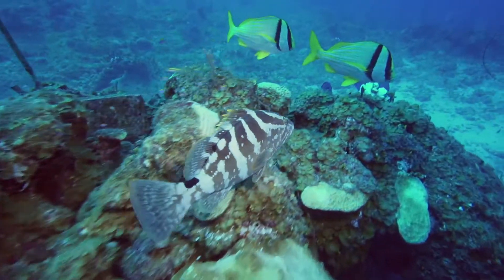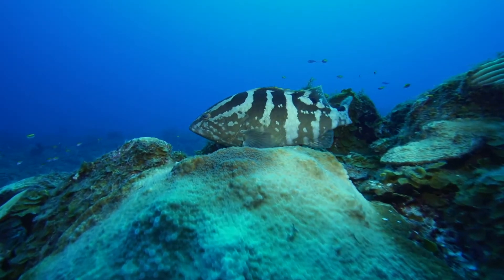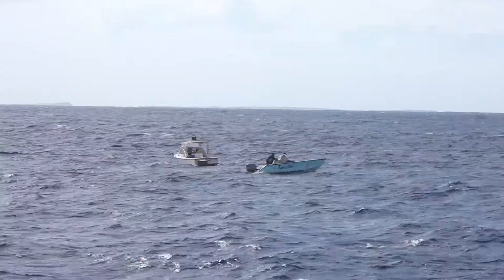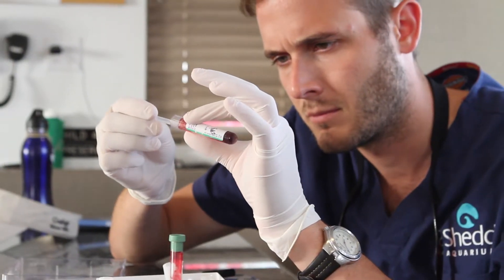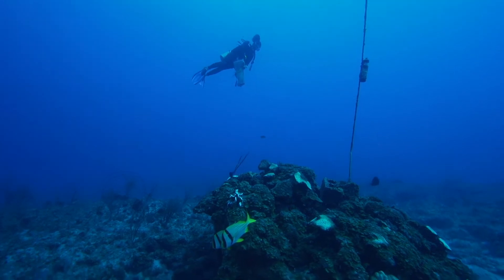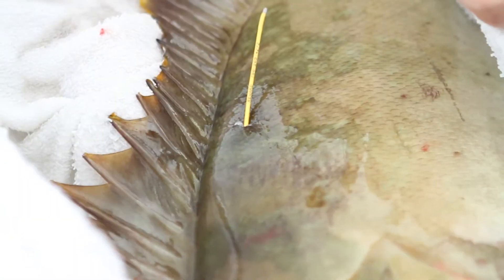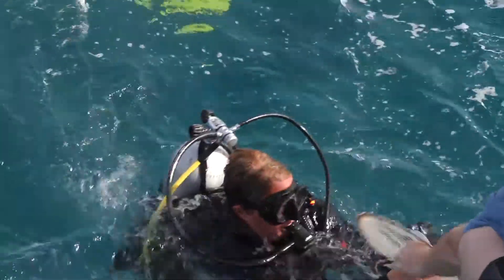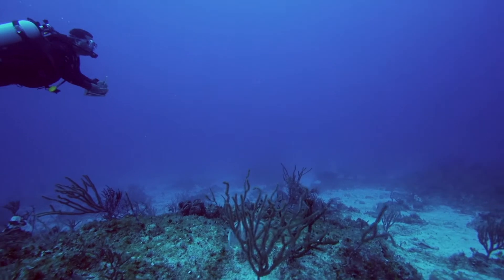Bahamas: Tracking Nassau Groupers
Shedd Aquarium has a long history of marine research and conservation efforts in the Bahamas, a country we’ve highlighted in our exhibits since we opened in 1930. A new multiyear study focusing on Nassau groupers deepens our commitment to the country’s fragile ecosystems and the people who depend on them.

Growing up to a substantial 4 feet and 50 pounds, this grouper is one of the most important food fishes throughout the Caribbean and West Indies. It is also one of the most rapidly disappearing.